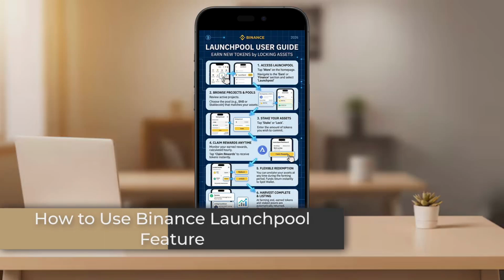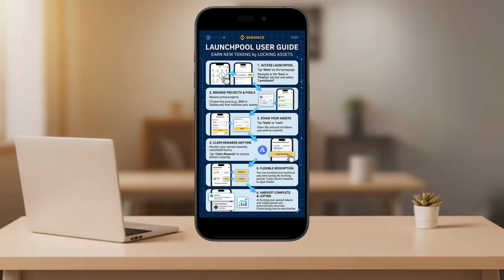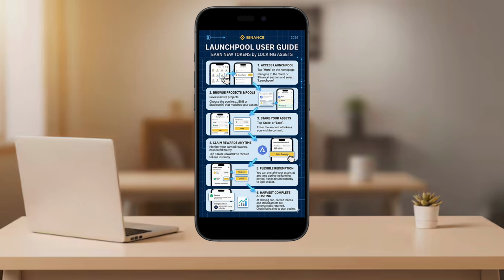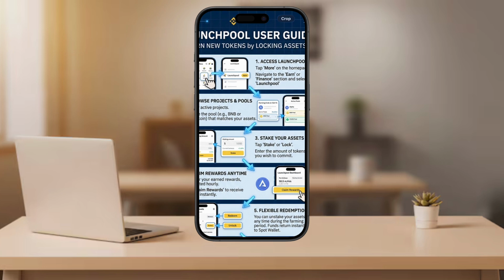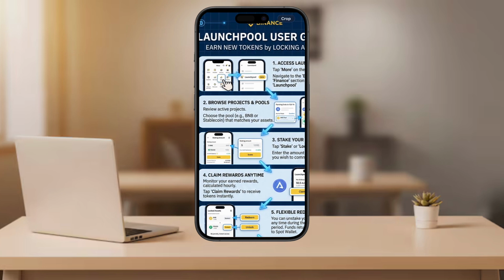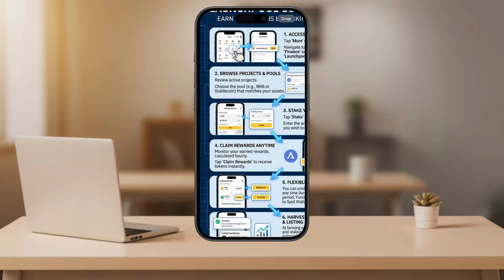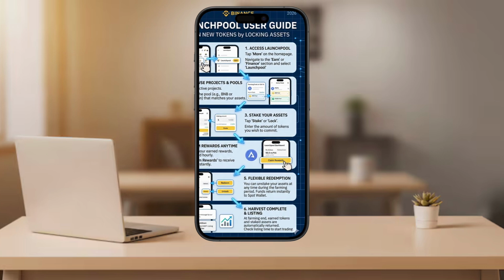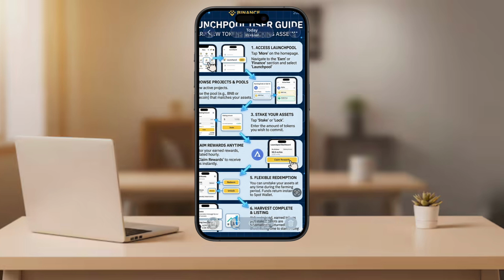How to Use Binance Launchpool Feature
**How to Use Binance Launchpool Feature (Earn Free Crypto in 2026 Guide)**

In this video, you’ll learn how to use the Binance Launchpool feature in 2026 to earn new crypto tokens for free. Launchpool allows users to stake existing assets like BNB, FDUSD, or supported stablecoins and receive rewards in newly launched project tokens. This is one of the easiest ways to earn passive crypto income without actively trading.

We begin by showing you how to access the Launchpool section from the Binance app by tapping on “More” and navigating to the Earn or Finance tab. Once inside, you’ll see a list of available Launchpool projects where you can explore different upcoming tokens and farming opportunities. Each pool displays important details such as supported assets, reward distribution, and project duration.

Next, the video explains how to stake your assets into a selected Launchpool by simply choosing a pool and locking your crypto. You can stake assets like BNB or stablecoins depending on the project requirements. One of the key advantages is flexibility, as most Launchpool assets can be unstaked at any time during the farming period without losing access to your funds.

Finally, you’ll learn how to track and claim your earned rewards directly inside the Binance Earn section. Once the farming period ends or during distribution, you can harvest your tokens and even trade or list them on Binance. If you're searching for how to use Binance Launchpool, earn free crypto tokens, or Binance staking rewards 2026, this video covers everything you need.